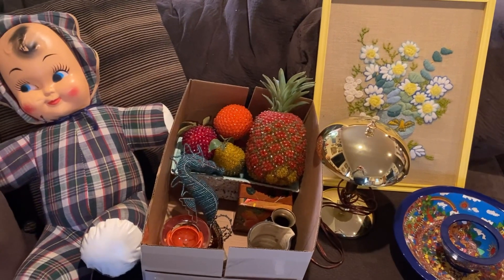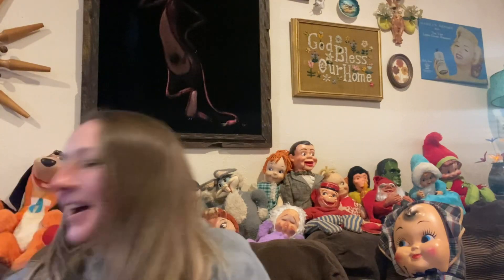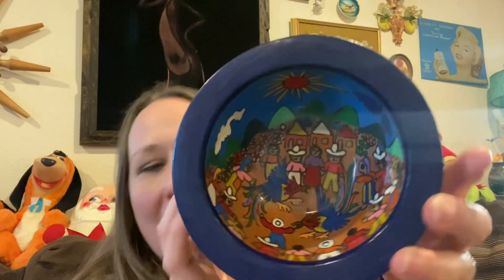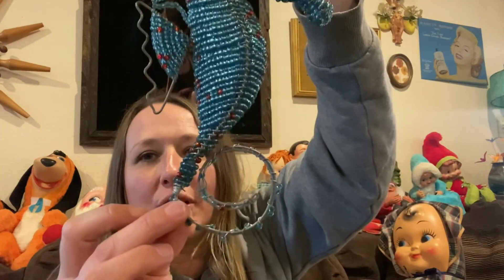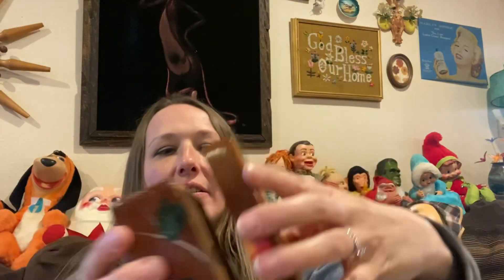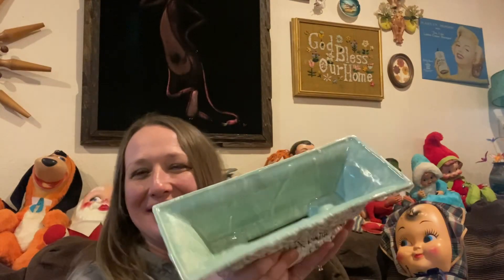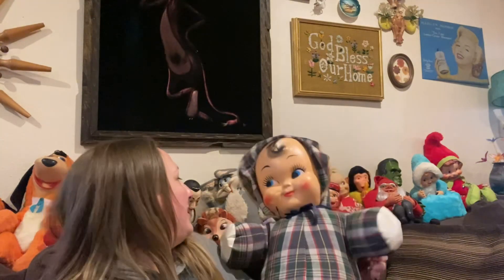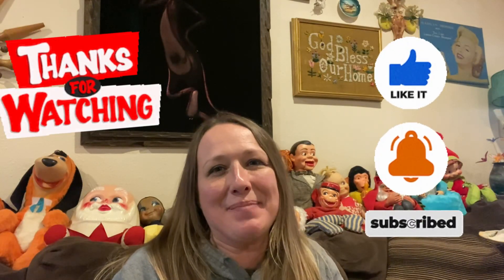Spent $154 at the FleaMarket | Added A New Member To Our Family Too ❤️❤️